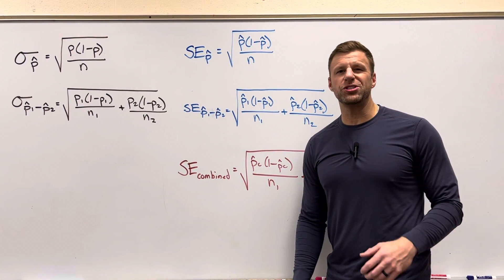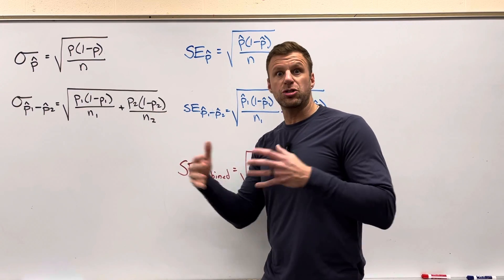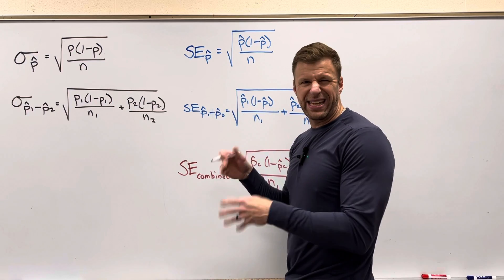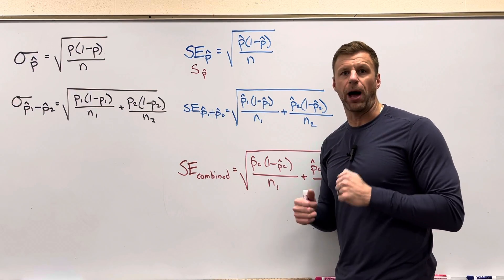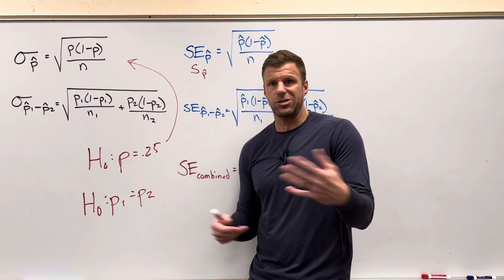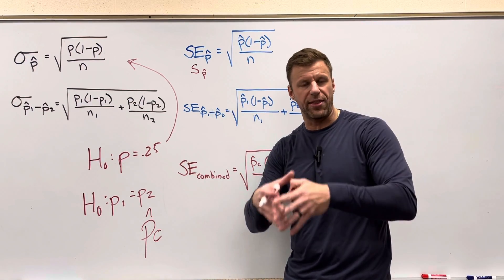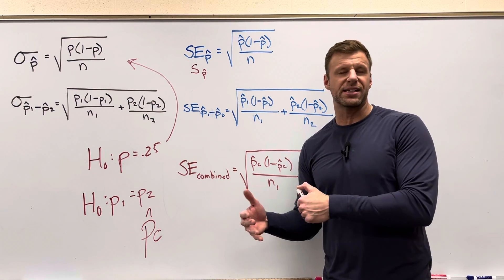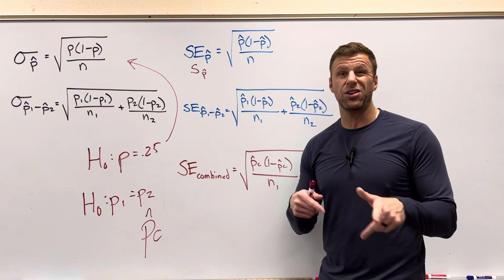Everything you need to know about standard deviation (error) for inference for proportions AP Stats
The formulas for standard deviation and standard error when it comes to proportions can be tricky, especially when you have to figure out what formulas to use when.  I try to make sense of it all in this video.